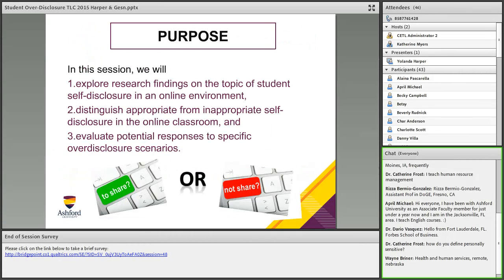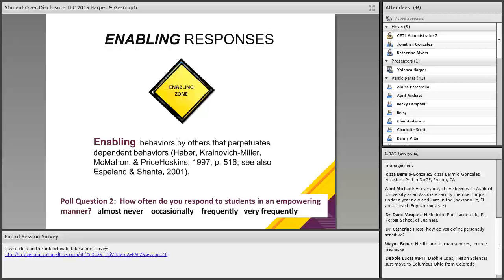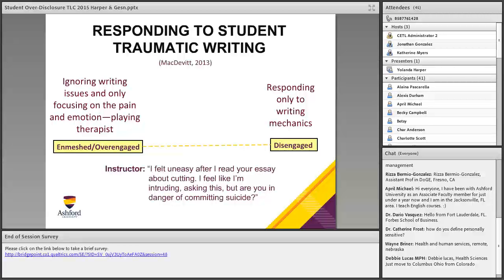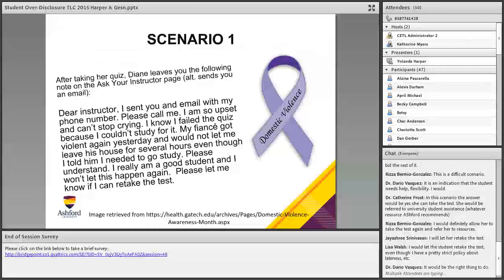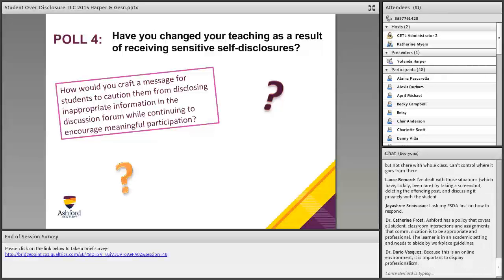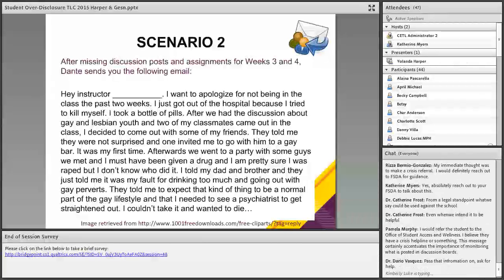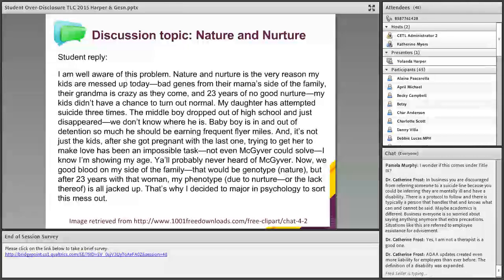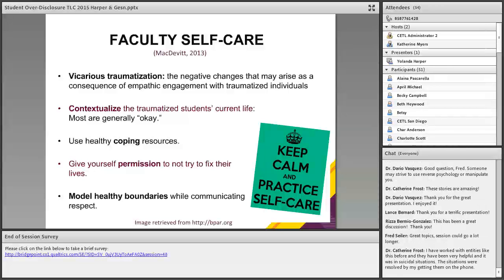TLC15 | Student Over Disclosure in the Online Classroom: From Research to Practice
Presenters: Dr.Yolanda Harper, Paul Randall Gesn
Summary: The level of student self-disclosure in campus-based college classes has been shown to impact students' perceptions of their classmates, with high levels of inappropriate disclosures having a negative effect on perceptions. Beliefs about what fosters student engagement in online courses have led to a trend for instructors to attempt to incorporate more authentic and integrative assignments in their courses. These types of assignments require students to make the connection more explicitly between course theory/research and real world settings. Students are often encouraged to make the course material personally relevant and to draw on their own life experiences (Booth, 2012). To many, this encourages a certain level of self-disclosure. Without explicit guidelines from the instructor, some students may disclose information that their classmates and/or instructors find too personal and inappropriate for a college classroom. The issue of the appropriateness of student disclosures is particularly relevant in online courses, in which formal discussion forums comprise an integral part of the course structure. This session will begin with a brief overview of research findings from our project, "Perceptions of Appropriate and Inappropriate Student Self-Disclosure." The remainder of the session will take an applied focus. We will offer a theoretical framework for understanding proactive and reactive strategies to over disclosure. Participants will be encouraged to engage in dialogues about approaches to responding to a variety of over disclosure scenarios presented by the facilitators.